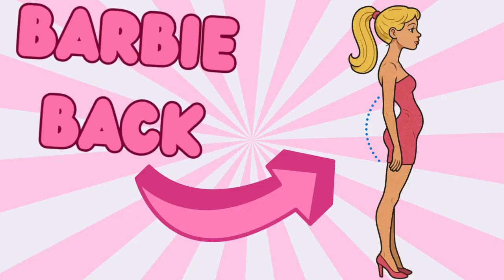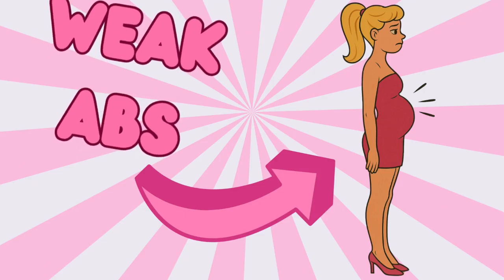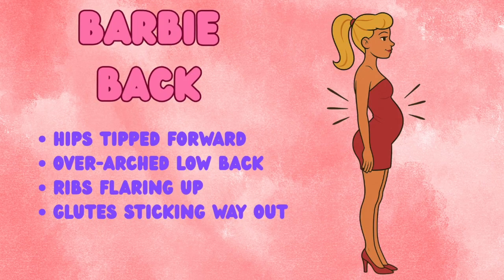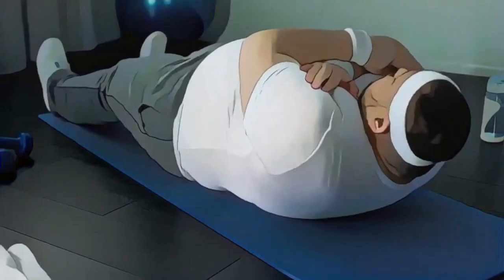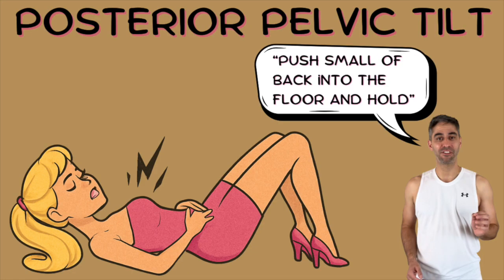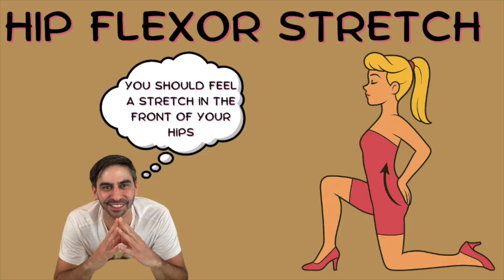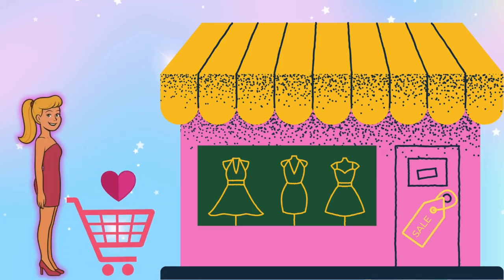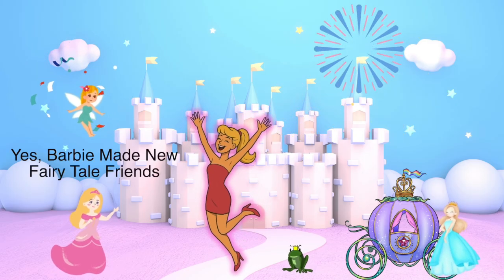Barbie’s Posture Would DESTROY Her Spine! | Fix Swayback Fast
🎀 Think Barbie's life is perfect?

If she were real, her back would be a complete disaster — and if you're standing like her, you could be next!

In this video, Dr. Jeff LaBianco, DPT, breaks down Barbie Back Syndrome — aka swayback posture — and shows you exactly how to fix it fast with easy posture drills you can do anywhere.

✅ Fix anterior pelvic tilt (aka Barbie Back)
✅ Strengthen your core for lasting posture
✅ Learn posture cues you can practice TODAY

🎯 Plus... we added a little fun to help it stick!

🧘 Books by Dr. Jeff:

Live Your Ultimate Calmness
Live Your Ultimate Clarity
Live Your Ultimate Energy
You Are Limitless